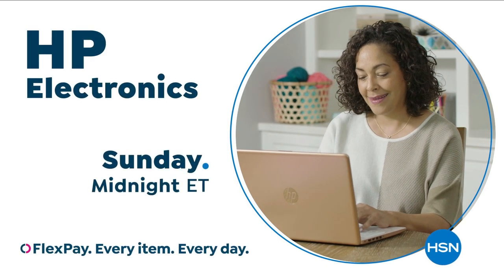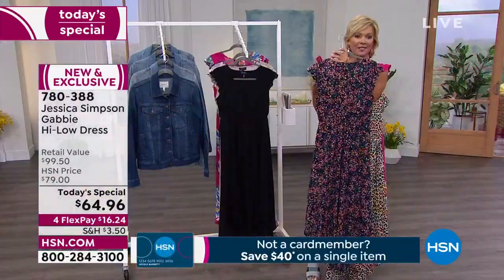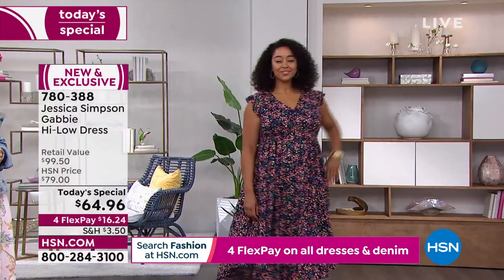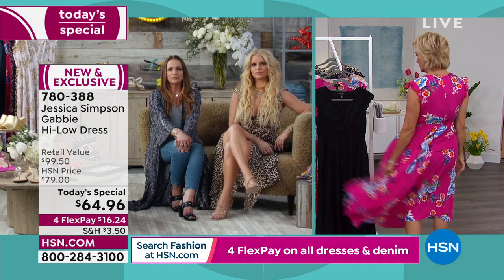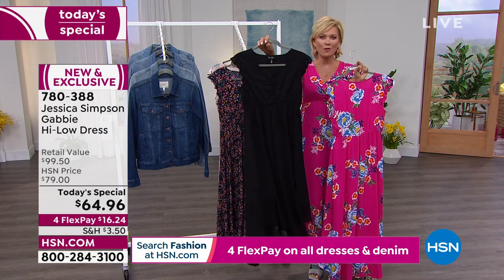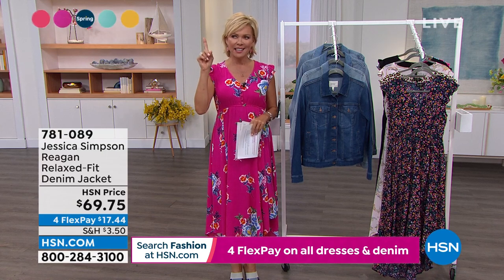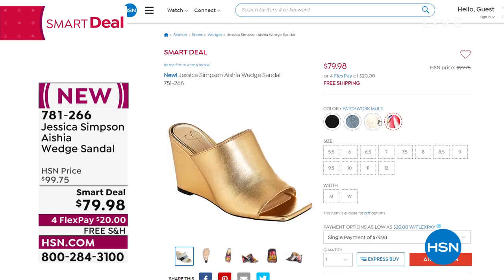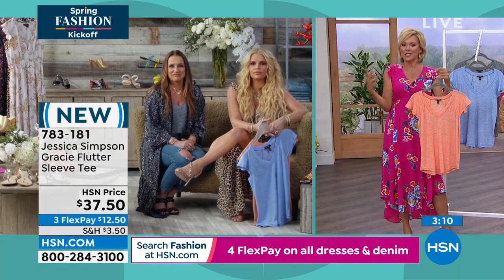HSN | Jessica Simpson Collection 03.03.2022 - 01 AM